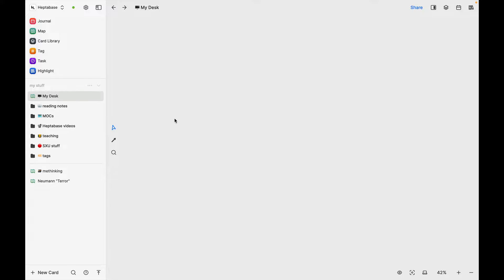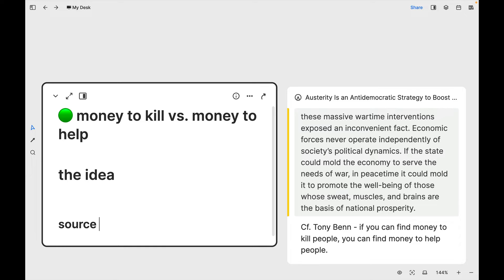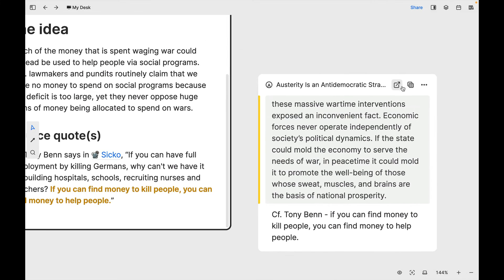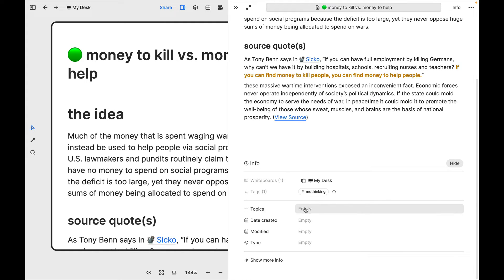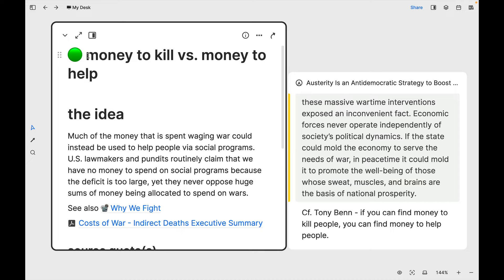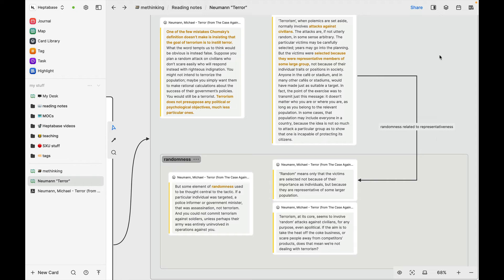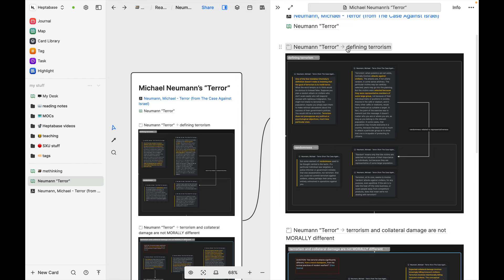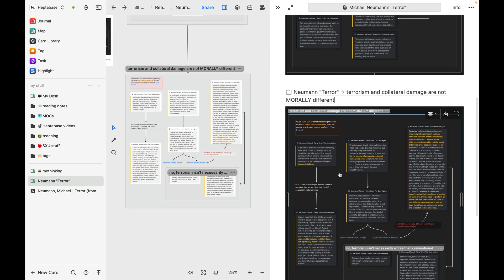How I'm using Heptabase for RESEARCH (so far)